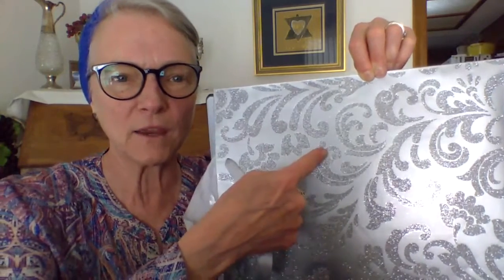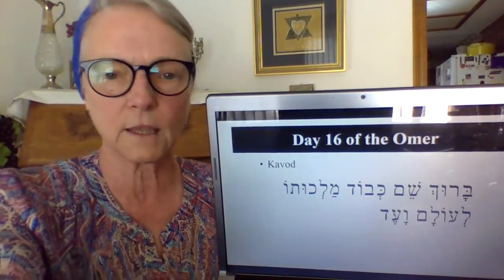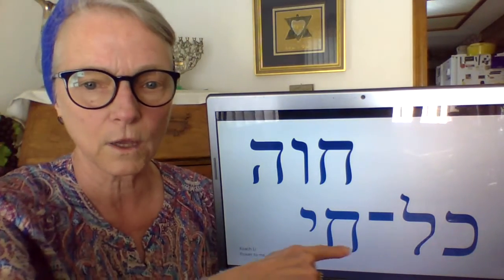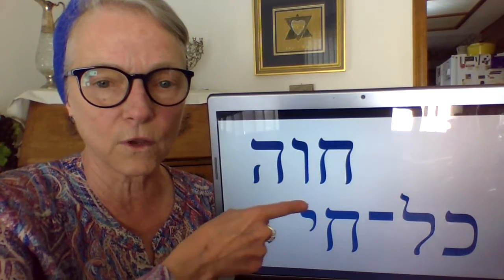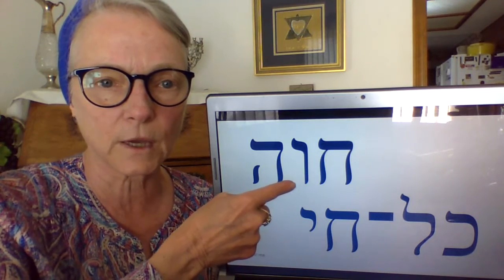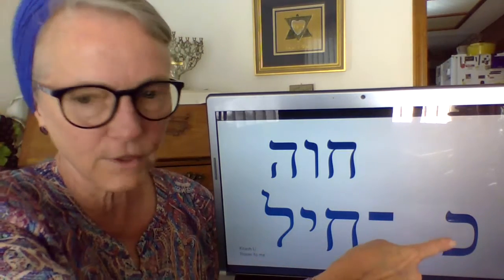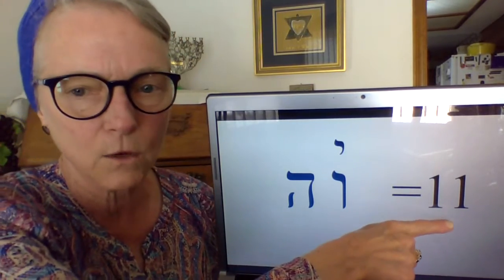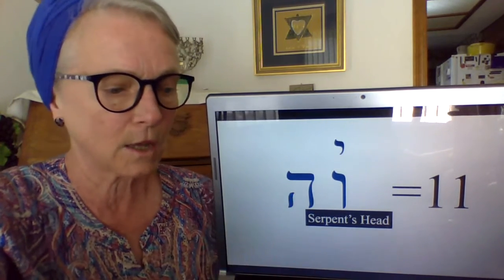Count With Me - Day 16 - Letter Vav & Chavah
Counting the Omer. Counting through the letters of the Shema. Day 16. Letter Vav, Chavah and Glorious Kingdom.